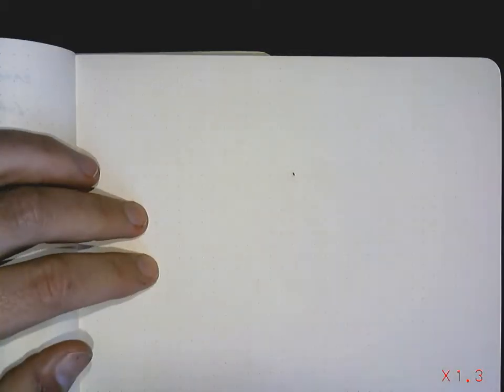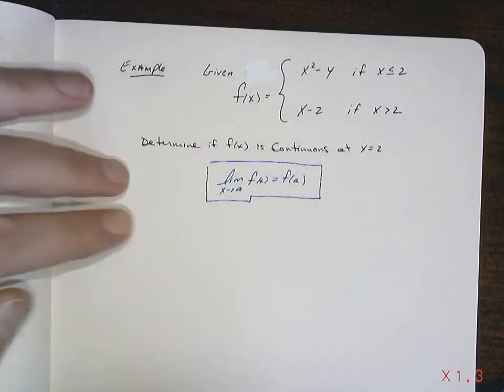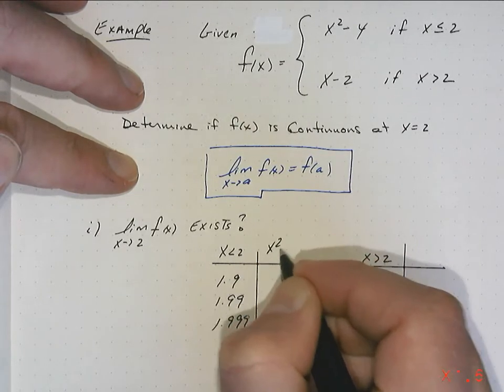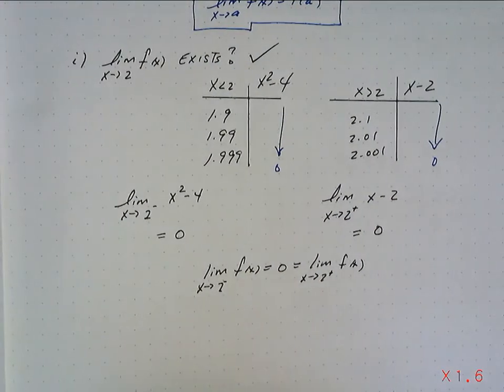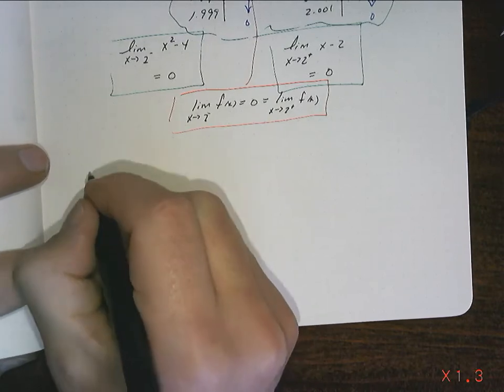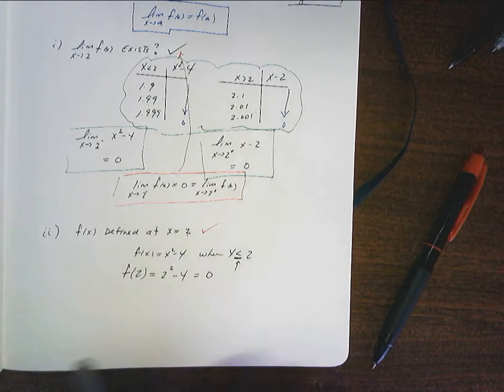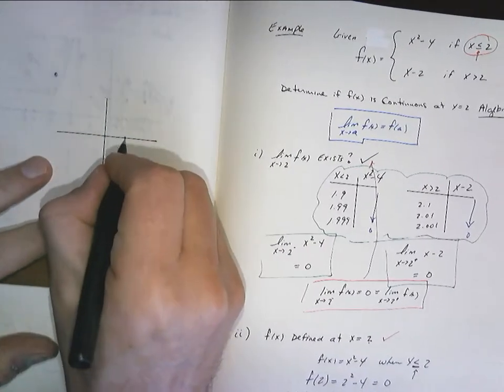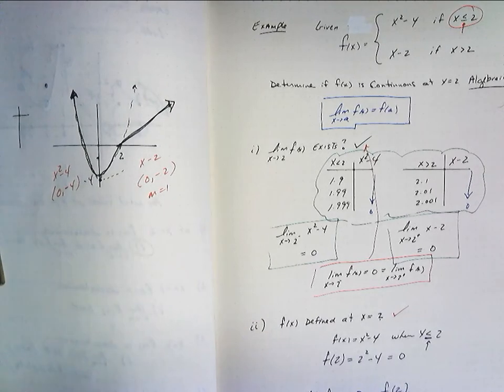Conditions for Continuity at a point ALGEBRAICALLY example 1.mp4